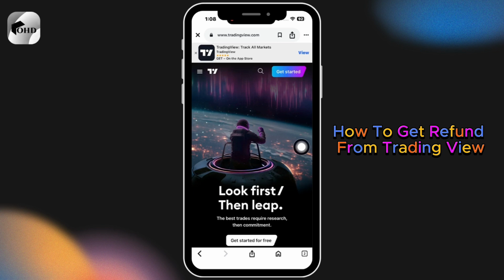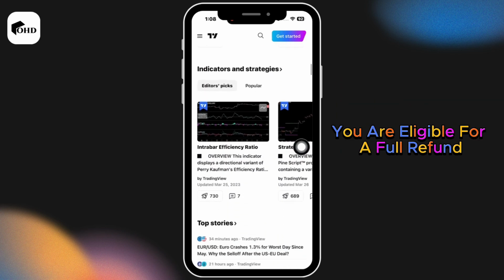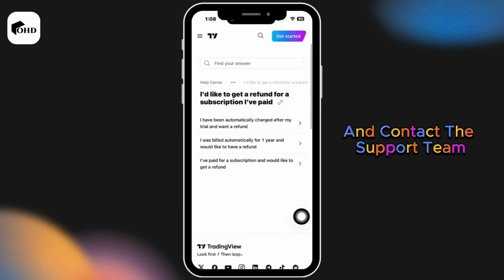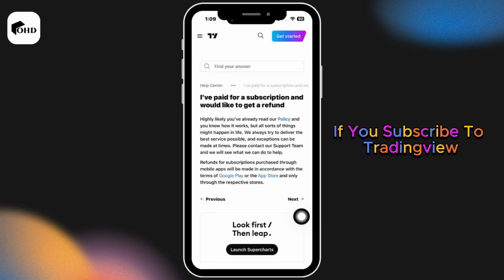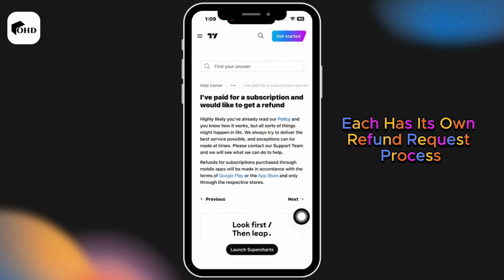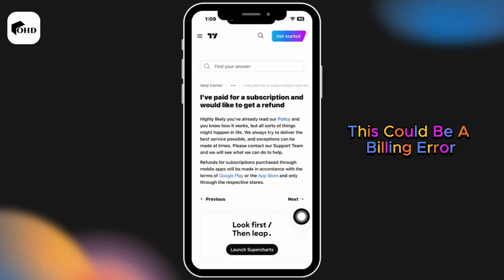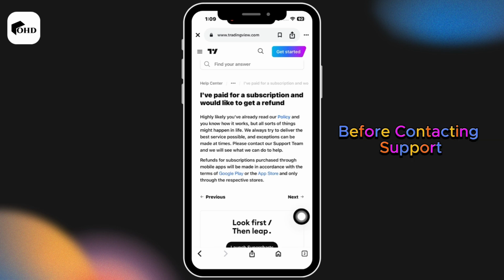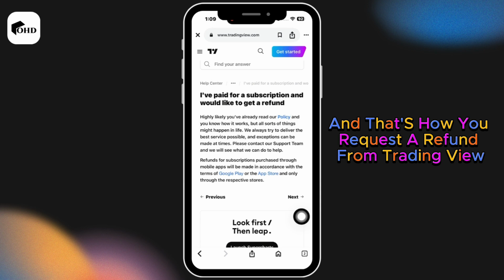How to Get a Refund from TradingView (2025) – Fast & Easy Method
This quick guide shows you how to request a refund from TradingView in under 60 seconds—perfect for users in 2025 who want to cancel or reverse a payment fast.

Learn what qualifies for a refund, where to submit your request, and how to get your money back without hassle.

Timestamps:
00:05 – Intro
00:20 – Submit refund request to TradingView
00:50 – Tips to increase refund approval

• TradingView allows refund requests within a specific time window.
• Works for Pro, Pro+ and Premium subscription refunds.
• Cancel auto-renew to avoid future charges.
• Fast support portal helps resolve billing issues quickly.
• Ideal for mistaken purchases or renewal errors in 2025.